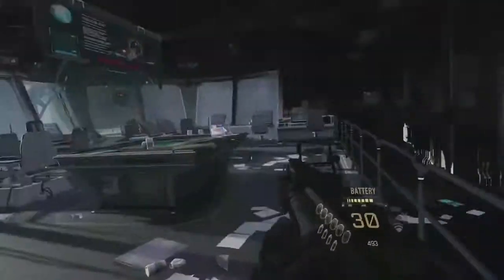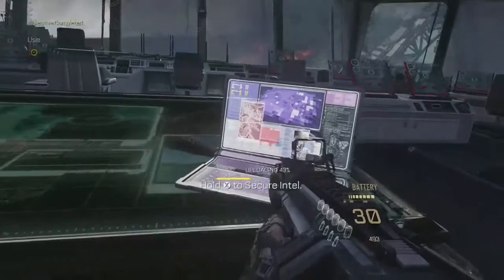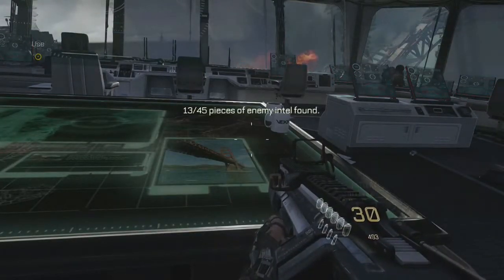Call Of Duty Advanced Warfare 'Armada' Intel Locations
All the Intel locations on the level Armada in Call Of Duty Advanced Warfare!